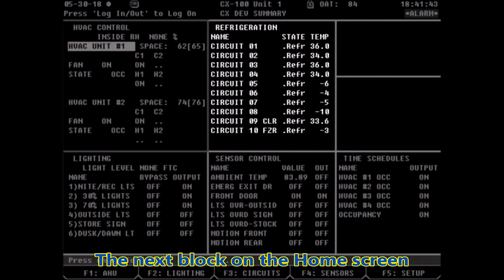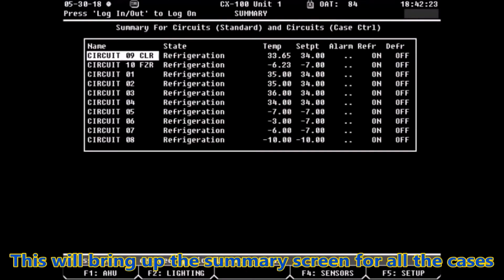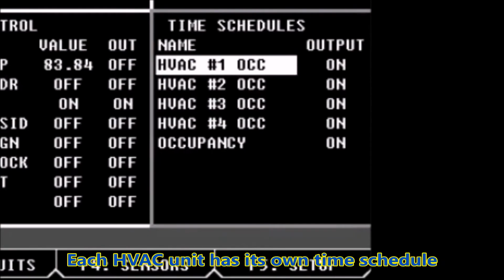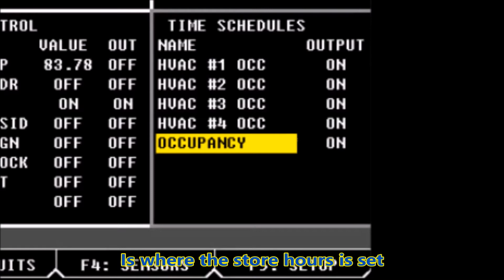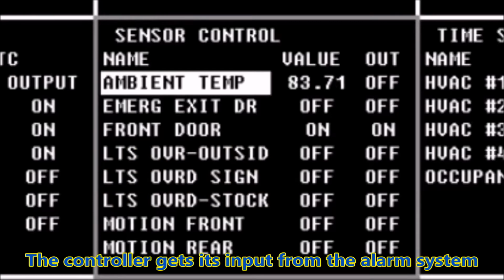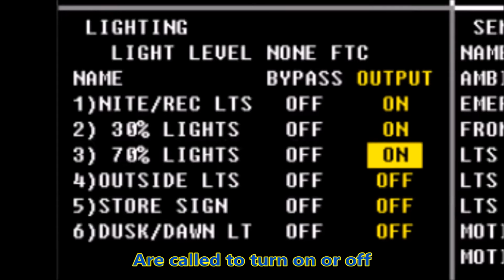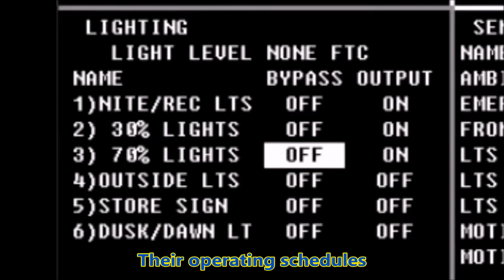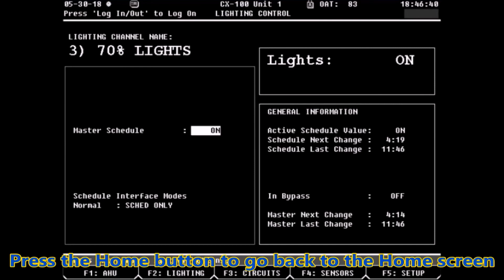DG BMS E2 Home Screen – How To View Refrigerated Cases, Lighting, Schedules